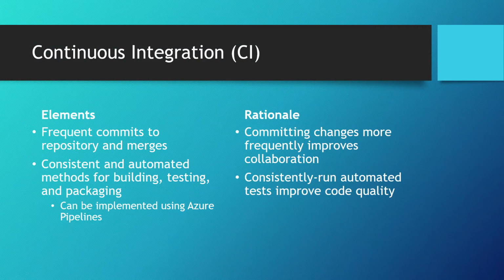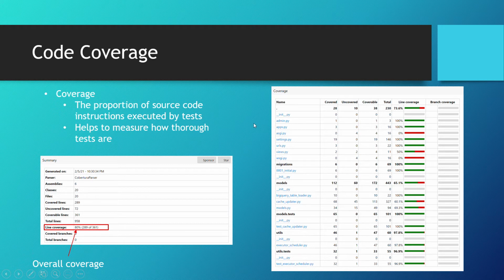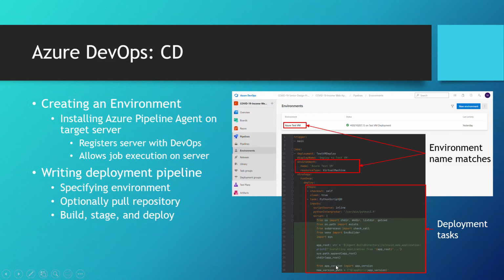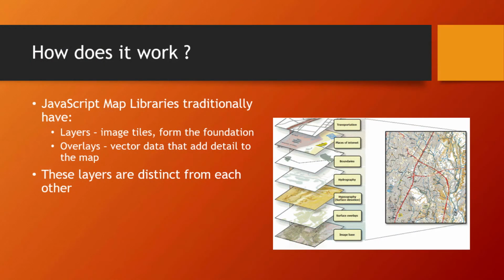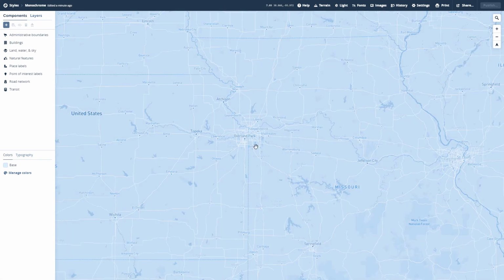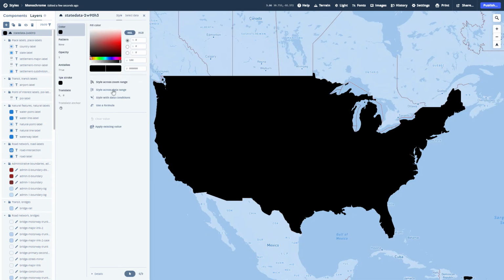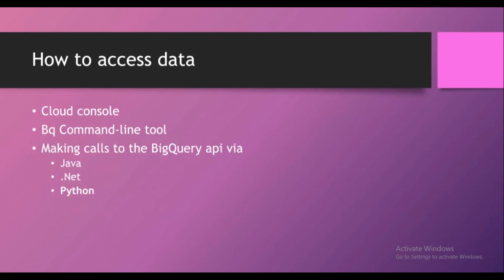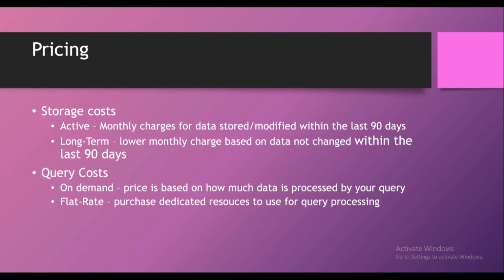Team 6 Forum Presentation